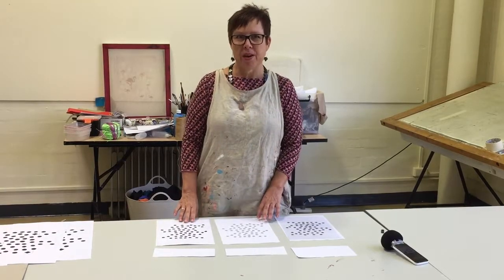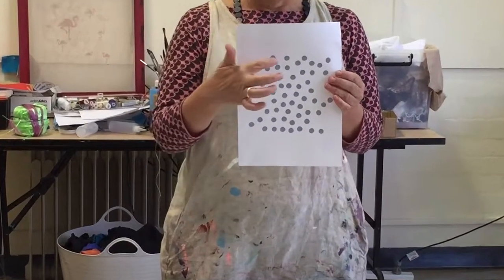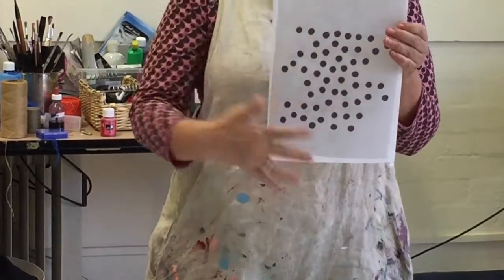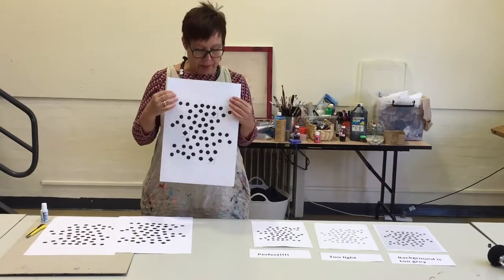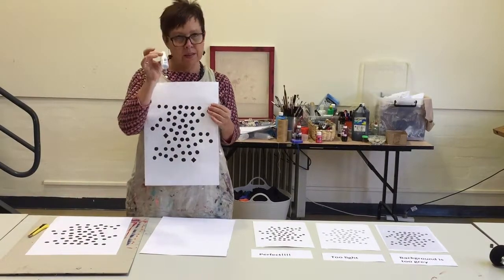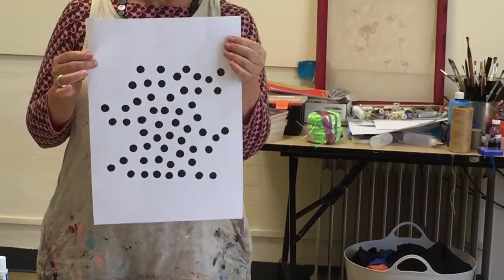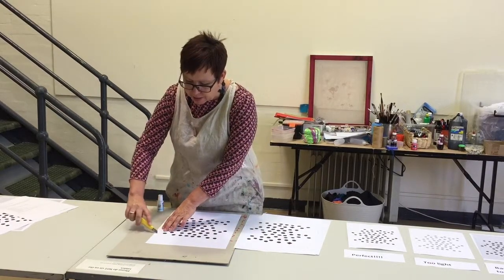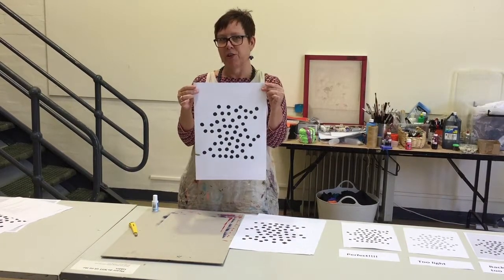1 Preparing artwork for repeat printing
This video was prepared to support ARTV1902: Print and Surface Design and assisted by an ANU Vice Chancellor's Teaching Enhancement Grant. Produced by Dr Erica Seccombe, SOA+D Foundation Workshop and Dr Al Munro, SOA+D Textiles Workshop.